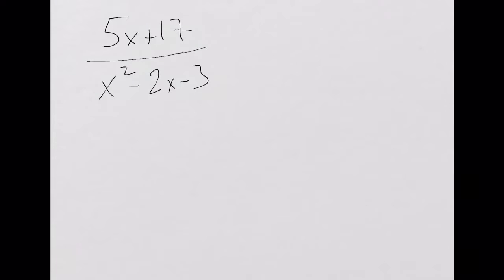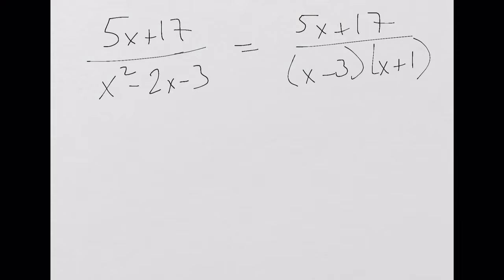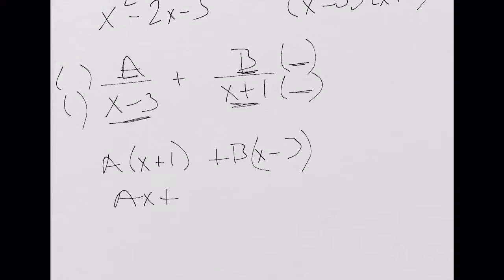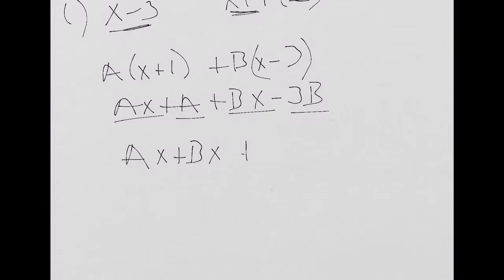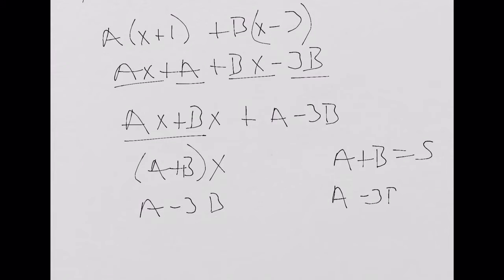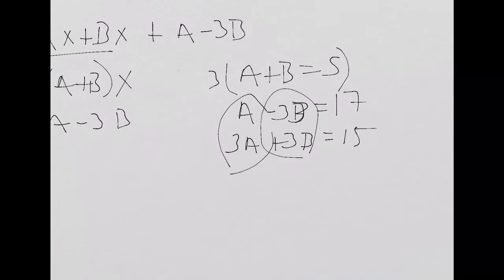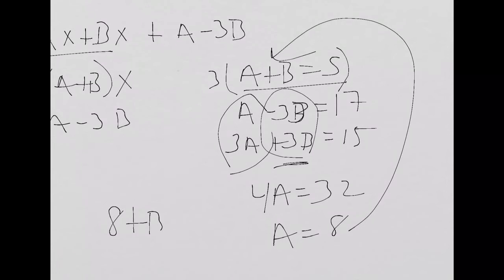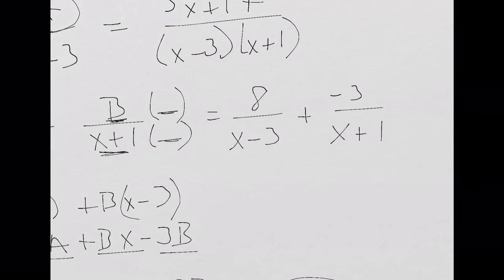LR MAT 126 Ch 6 Sect 2 Supplement